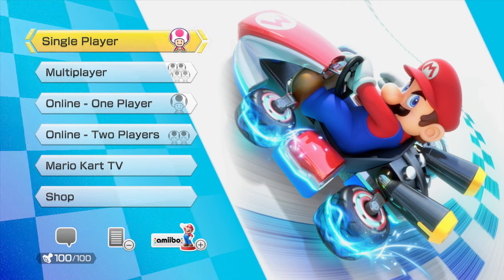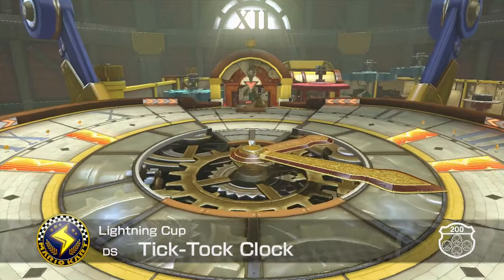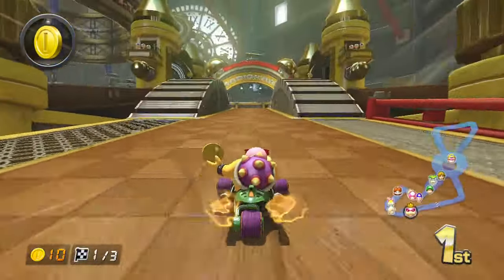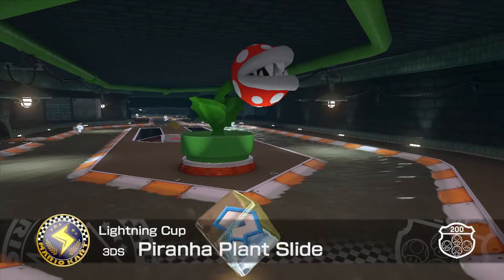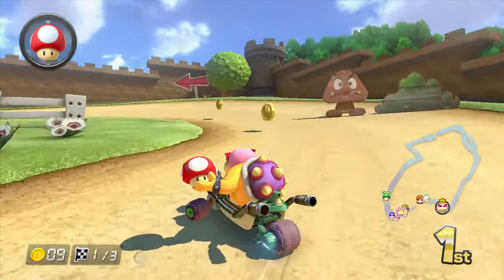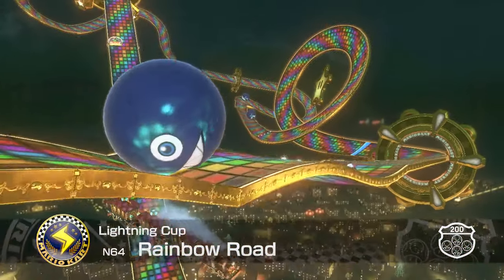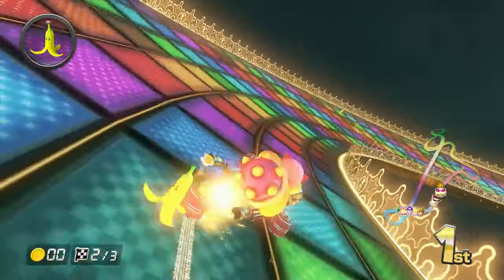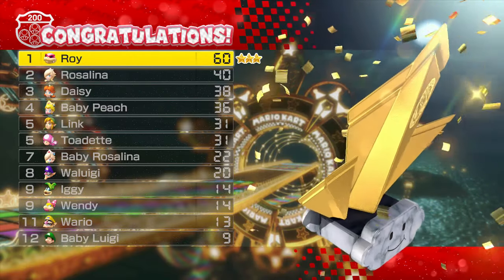Mario Kart 8 Lightning Cup 200cc with Roy (3 Star Rank)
In this Part we do the 200cc Lightning Cup as Roy

Tracks Include

DS Tick Tock Clock
3DS Piranha Plant Slide
Wii Grumble Volcano
N64 Rainbow Road

Wii U: KeverMontoya
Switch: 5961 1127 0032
Skype: Kever Montoya